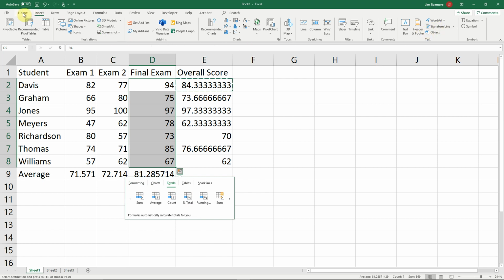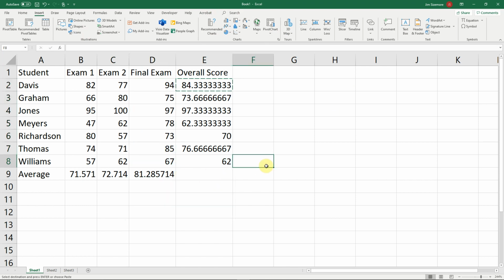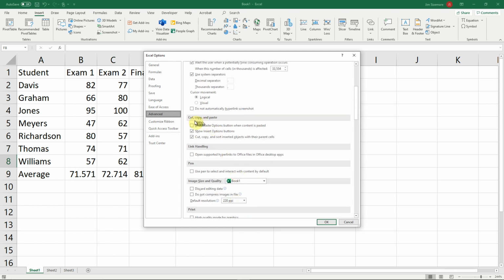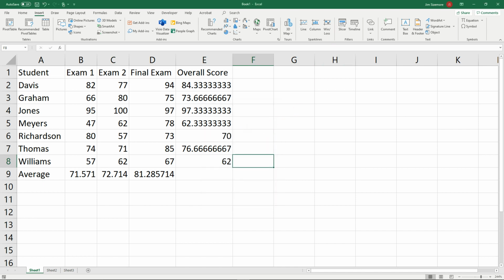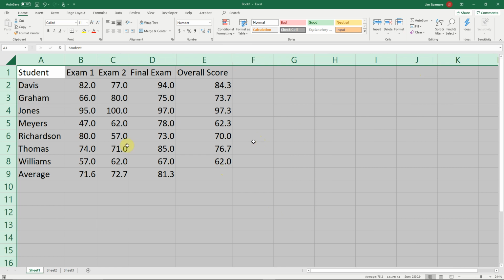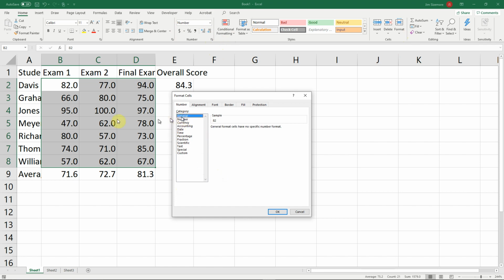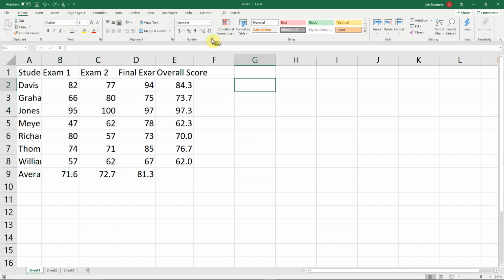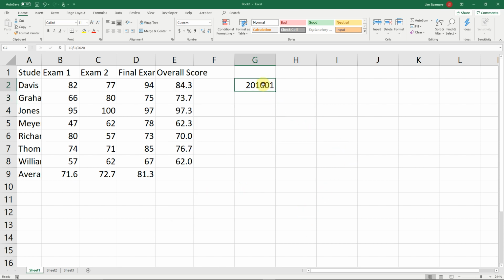ECE102 C03 Excel Editing Part 03